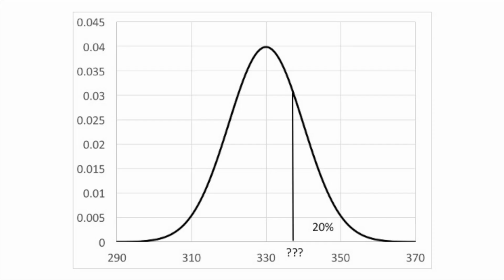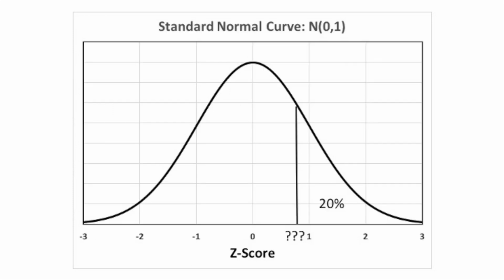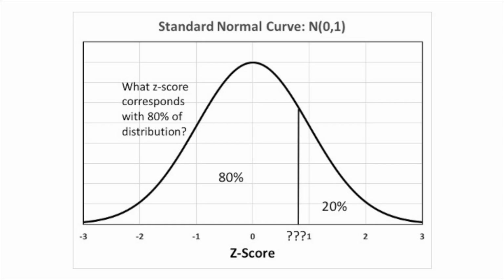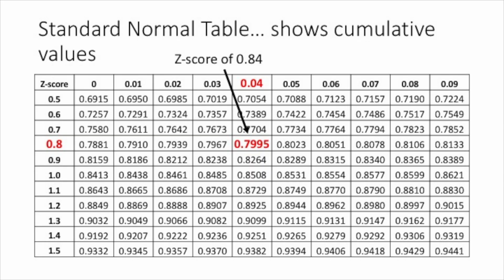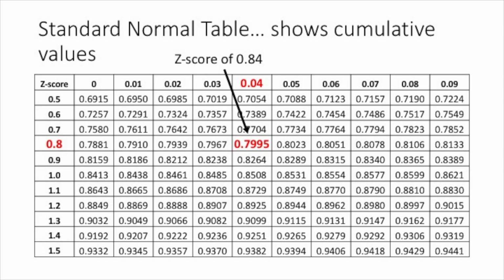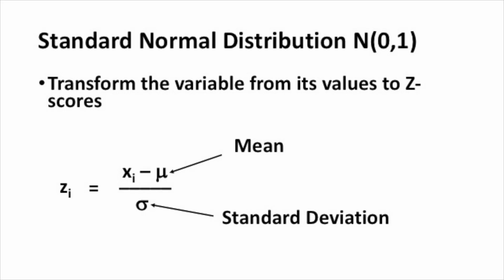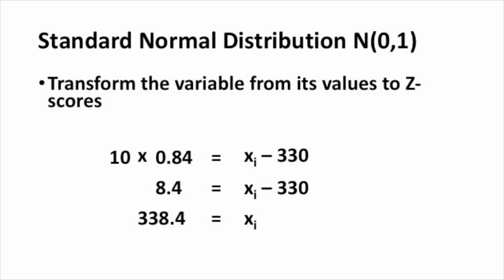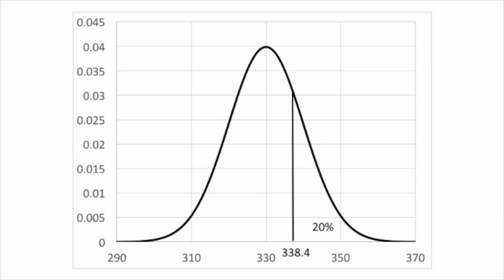More Practice with Standard Normal: You might hate me now, but you’ll thank me later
This video gives some more practice using the standard normal distribution. You probably hate me now for making you watch yet another video about the standard normal distribution, but you’ll thank me later.